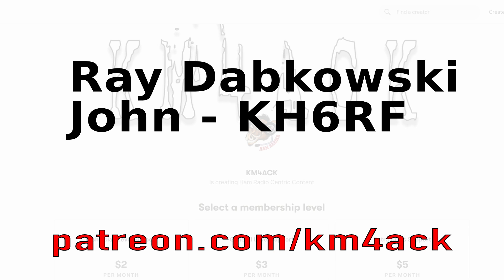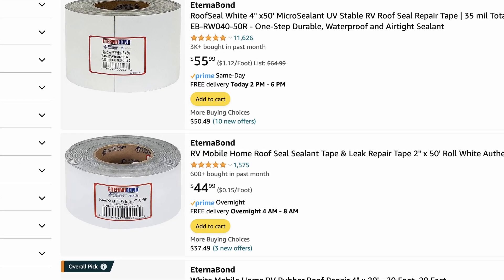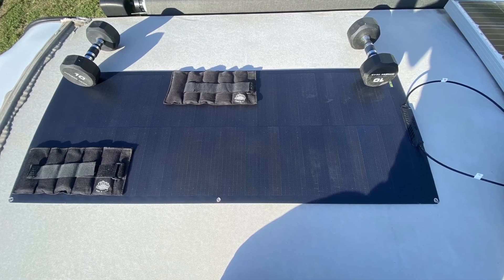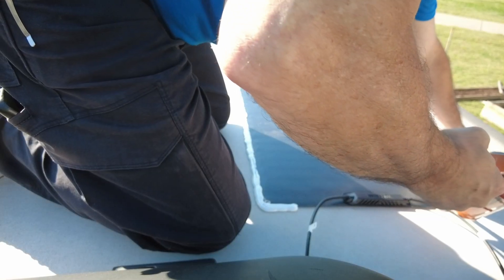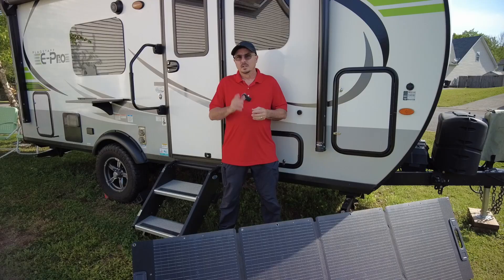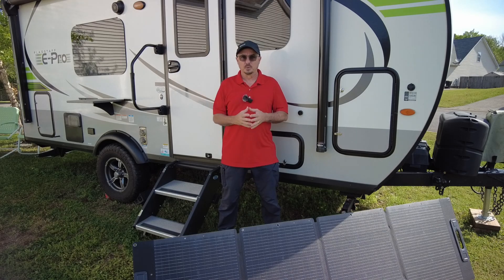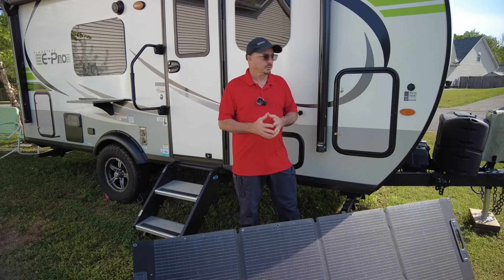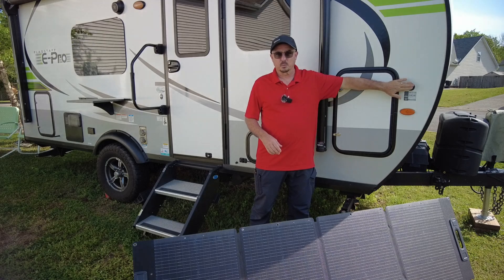No Drill RV Solar Install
Flexible Solar Panel
Charge Controller